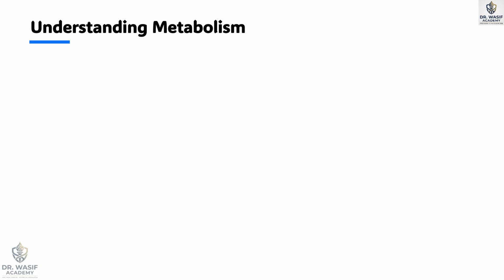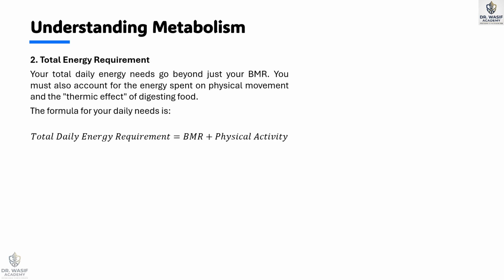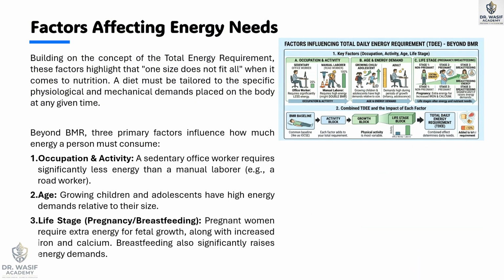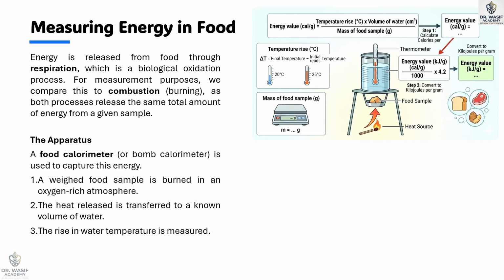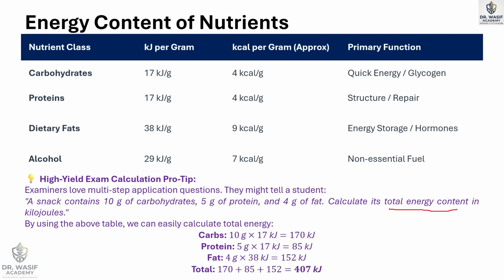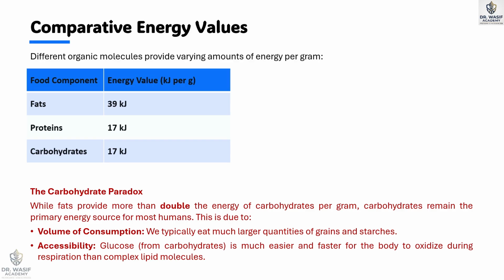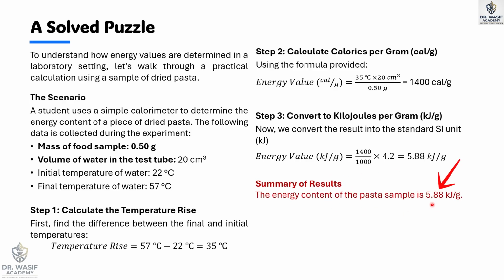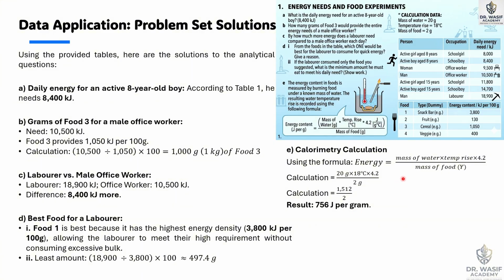Mastering Human Metabolism | Energy Needs & Practice Questions | IGCSE 2026-2028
Welcome back to Dr. Wasif Academy! In this lecture, we're diving into the cornerstone topic of human metabolism and energy requirements. We demystify the inner workings of your cellular engine, breaking down the scientific meaning of metabolism and explaining how to calculate the energy locked inside our food using calories. This video also covers Basal Metabolic Rate (BMR) and how to increase your metabolic rate, providing practical problem-solving examples related to daily energy needs and food calculations.

Master Metabolism and Energy in this IGCSE Biology lecture as we are covering energy needs, measuring food energy, and units, followed by exam-style practice questions aligned with the 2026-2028 syllabus.

In this video, I break down the core concepts you need to ace your biology exams. Whether you are prepping for your Cambridge (0610) or Edexcel exams, this lecture simplifies complex biological processes into easy-to-understand explanations.

In this lecture, we cover:

Metabolism: Definition and key cellular processes.
Factors Affecting Energy Needs: Why our requirements change (age, gender, activity levels).
Measuring Energy in Food: How we calculate energy content.
Understanding Energy Units: Joules, Kilojoules, and Calories explained.
Exam Practice: A guided walkthrough of practice questions to test your knowledge and boost your grades.

Timestamps:
00:00 Lecture Introduction
00:51 Understanding Metabolism
07:30 Factors Affecting Energy Needs
12:31 Summary of Energy Needs by Group
14:21 Measuring Energy in Food
16:55 Energy Content of Nutrients
19:55 Understanding Energy Units
25:24 A Solved Puzzle (Practice Question)
28:29 Data Application: Problem Set Solutions

This content is curated specifically for the 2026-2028 IGCSE Biology syllabus. By combining theoretical knowledge with practical exam-style questions, you will not only understand the what and how but also learn how to apply it under exam conditions.

Don't forget to:

Like this video if you found it helpful for your revision.